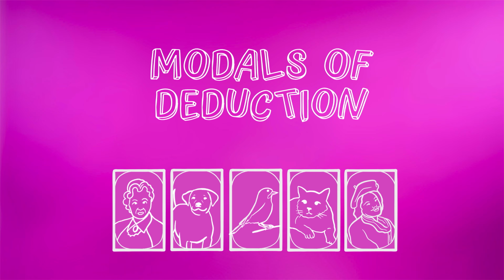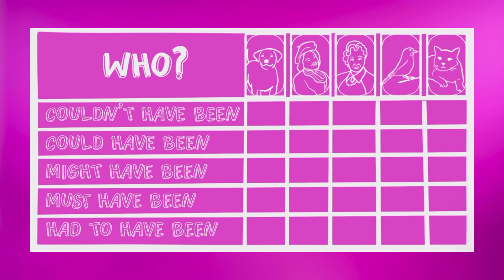How to use modals of deduction - a Mini English Lesson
A ruined wedding party. Torn curtains. Shattered mirrors. Rubbish everywhere...
So… who did it? Was it the maid? The dog? The wedding planner? Join Gabriel as he dives deep into this mystery - and shows you how to use modal verbs of deduction like must have, might have and couldn’t have to figure out what really happened!